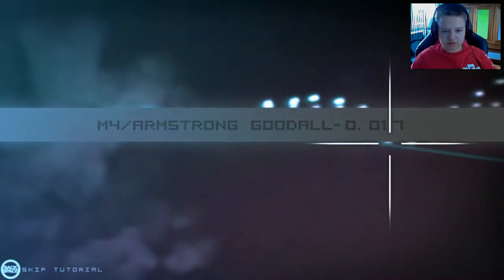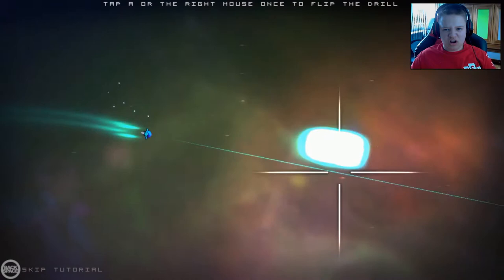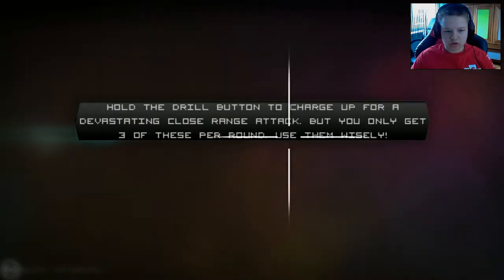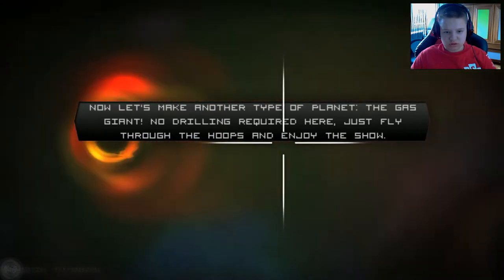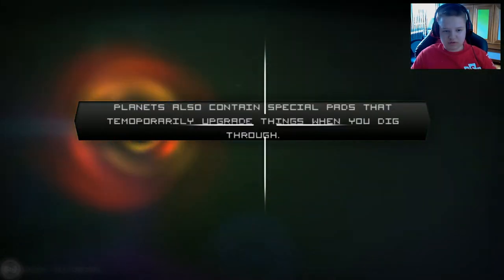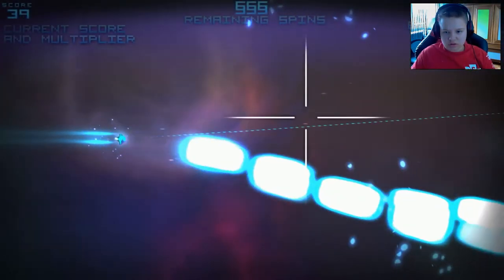Randomowo #14 Really Big Sky czyli MINDFUCK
Hej ! Cześć ! Witajcie !
W kolejnym odcinku z serii Randomowo dzisiaj zagramy sobie w Really Big Sky .